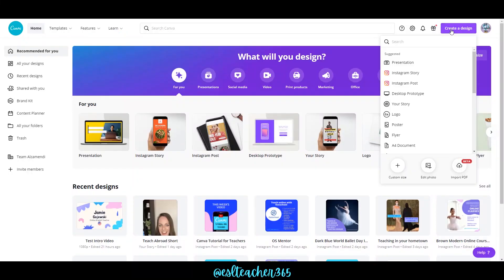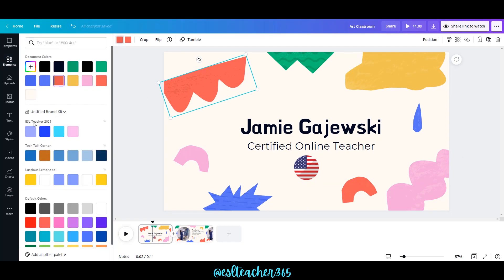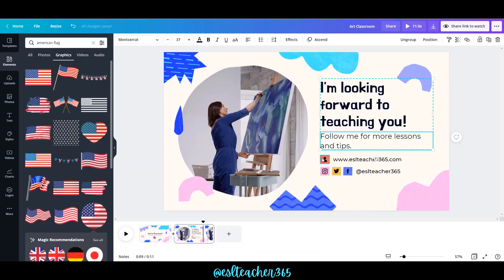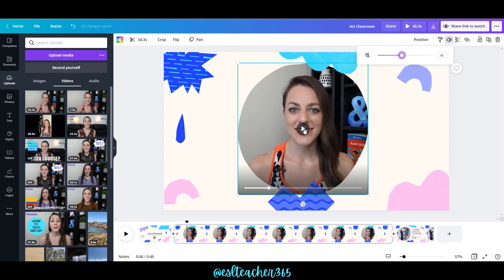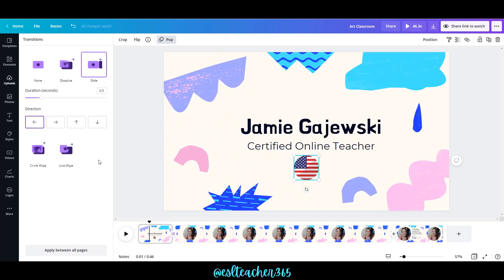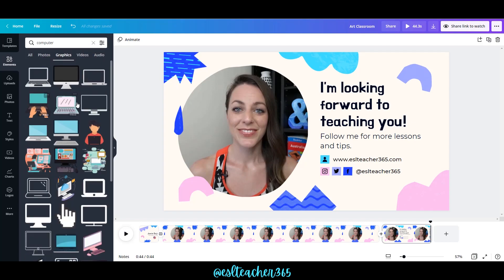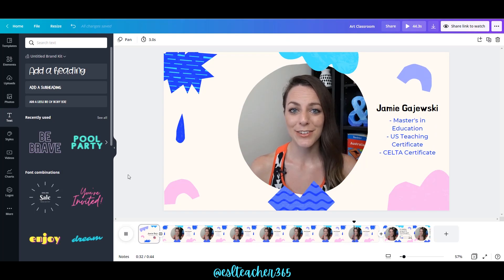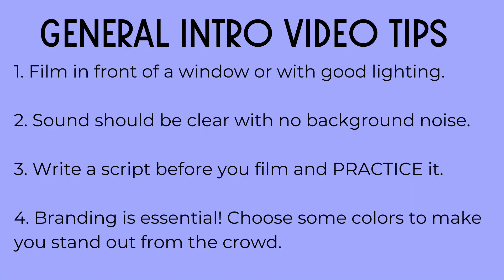Canva Tutorial for Teachers - Online Teacher Self Introduction Video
Are you an online teacher applying for online teaching companies like Cambly or Outschool and looking to create a professional online teacher intro video? It’s quick and easy to make an online teacher self introduction video on Canva! In this Canva tutorial I’ll show you exactly how to create a video on Canva, share some tips for making videos on Canva, additional tips for making an online teacher self introduction video and share my example online teacher self introduction video. Canva Pro is an online teacher’s best friend so make sure to try it out!

💻New to online teaching? Sign up for my mini-course “Teach Online in 1-Days.” BONUS spreadsheet with 20+ online teaching jobs

// BEST TEFL COURSES FOR ONLINE TEACHING
📚Accredited TEFL course - my fav for online teaching

📚Want to teach abroad as well as online? This is my favorite course
International TEFL Academy

// TIMESTAMPS
00:00 Canva Tutorial for Teachers Intro
00:20 How to Make an Online Teacher Self Introduction Video
07:45 Canva Video Tips
07:59 Tips for Online Teacher Self Introduction Video
08:17 Example Online Teacher Self Introduction Video

This video is all about how to make an online teacher self introduction video on Canva using the Canva video editor.